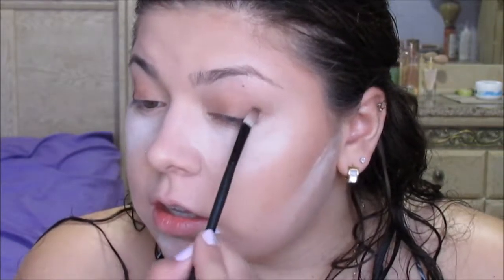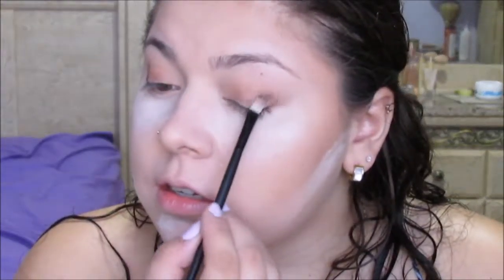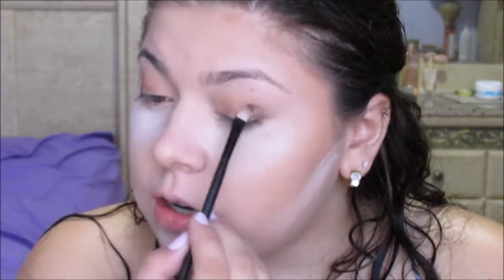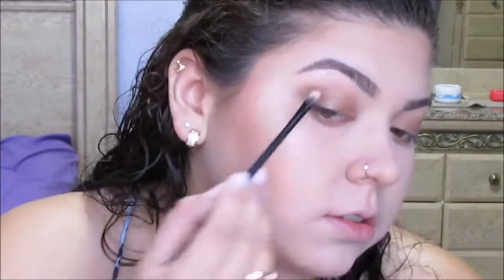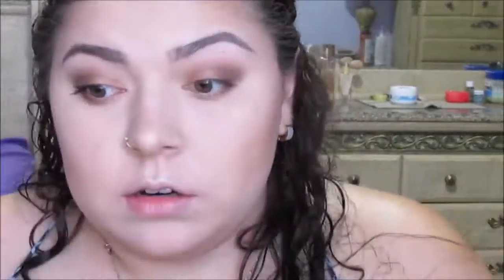Summer Date Look- Urban Decay and Tarte First Impressions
Hey friends! I was working all of July so I did not really have time to upload but I will be sure to upload more frequently! Thank you for your patience!
BASE
Olay complete moisturizer w/ spf
Benefit The Porefessional
E.L.F Hydrating Face Primer
Too Faced Shadow Insurance
L'oreal Infallible Pro-Matte- Shell Beige
L'oreal True Match Lumi in W1-2 (porcelain*light ivory)
Power Puff Face Blender Sponge by W7
FACE
Urban Decay Naked Skin Weightless Complete Coverage Concealer- Light Neutral
L.A. Girl Pro Conceal- Porcelain
Benefit Boi-ing concealer- 01/02
Wet n' Wild Mattifying Powder- Take on the Day
BROWS
L'oreal Brow Stylist Definer- dark brunette
Brow Stylist Plumper- medium to dark
BRONZE/CONTOUR/BLUSH
L.A Girl Velvet Bronzer Contour Stick- Brazen
Too Faced Chocolate Soleil Matte Bronzer- Medium/Deep
Wet n' Wild Coloricon Blush- Rose' Champagne
HIGHLIGHT
E.L.F Highlight- Moonlight Pearls
Bitzy Eyeshadow- Pink Icing
EYES
Sally Girl Eyeshadow- Caramel Candy, 388124, Goldriddens
L'oreal Telescopic Mascara- Carbon Black
L'oreal Voluminous Carbon Mascara- Black
ELF Eye-lash curler
LIPS
Tarte- Latergram Tartetist Lip Crayon
Tarte- Matte Lip Paint
BRUSHES
Wet n' Wild Eyeshadow Brush- Vegan Brush
We n' Wild Eyeshadow Brush
ELF Professional Powder Brush
ELF Blush Brush
Wet n' Wild Foundation Brush
Brush set from Amazon-  20pcs Pro Makeup Brushes Set Powder Foundation Eyeshadow Eyeliner Lip Brushes
Sold by: BroadWatch